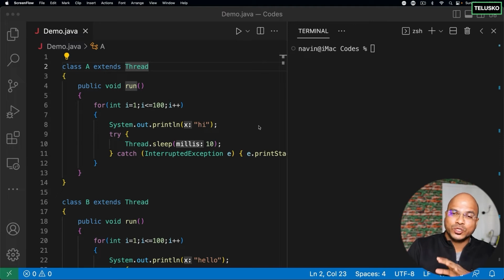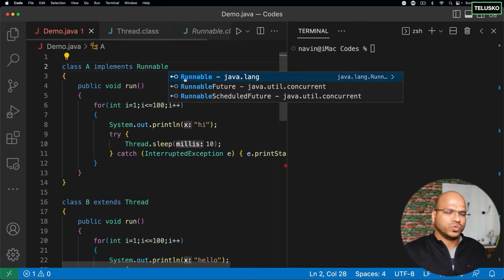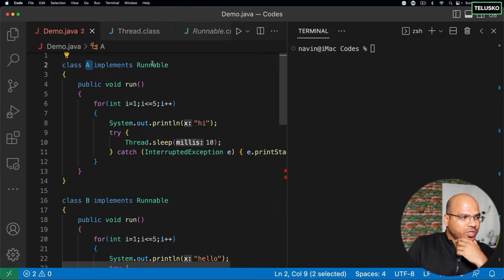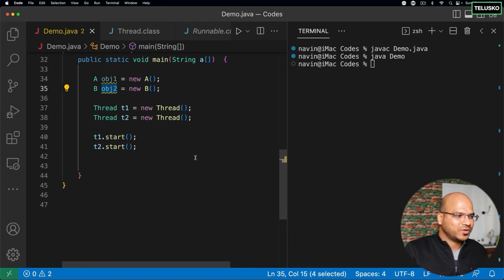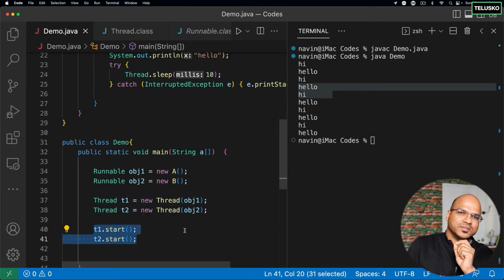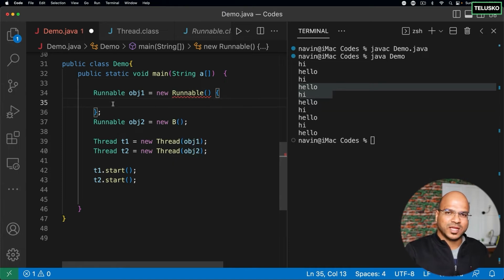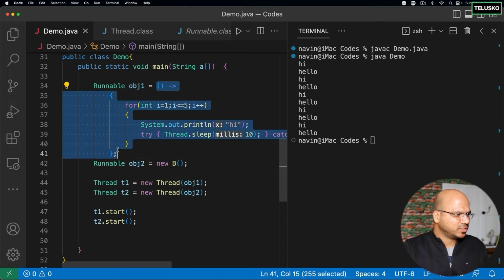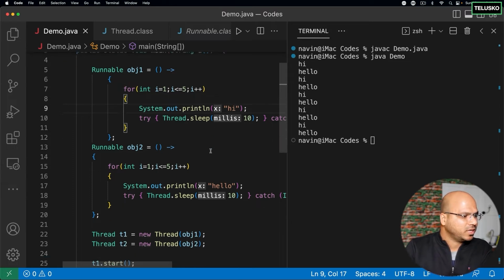#88 Runnable vs Thread in Java